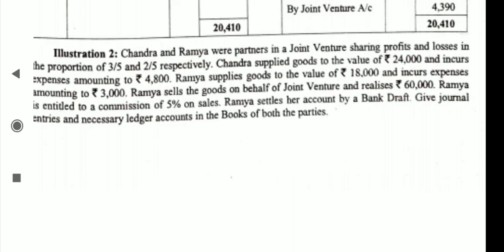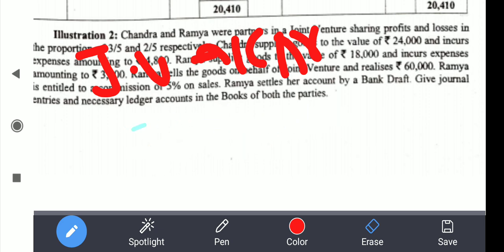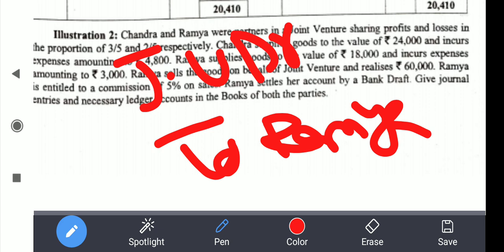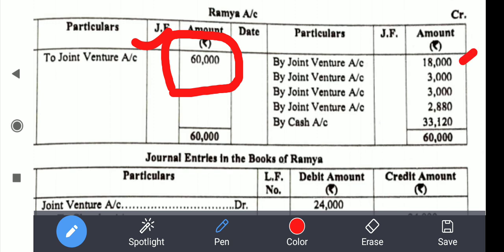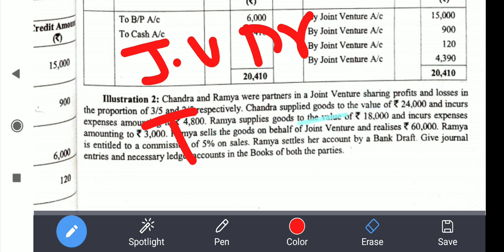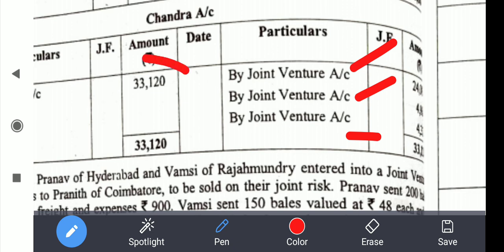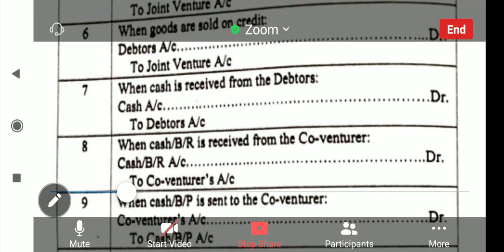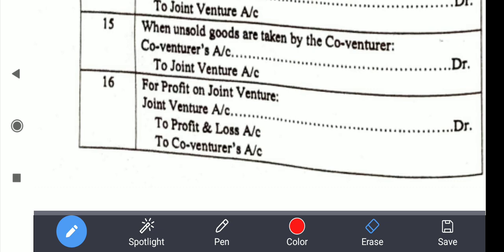Joint Venture Account